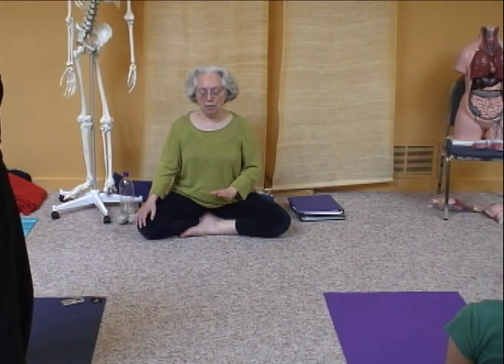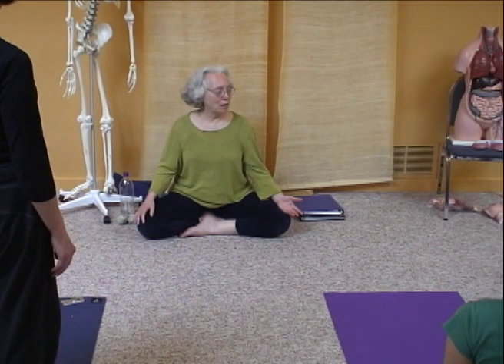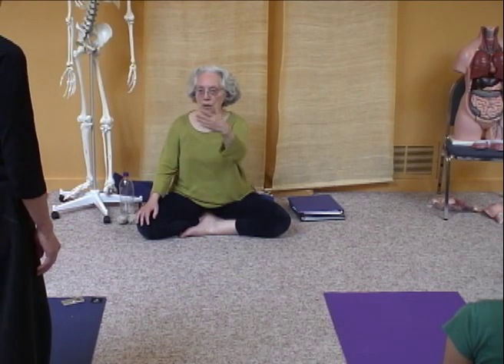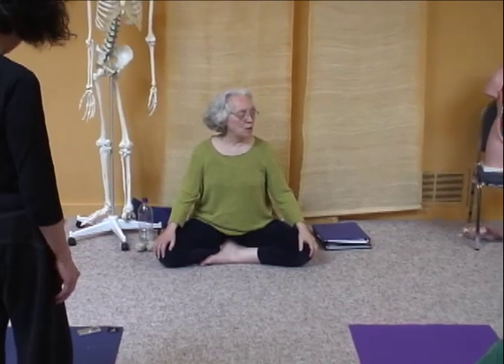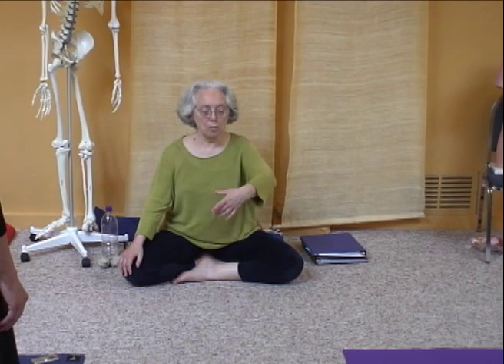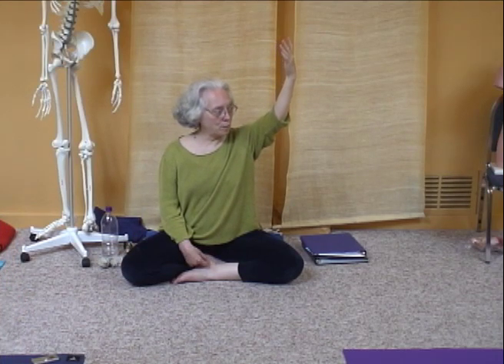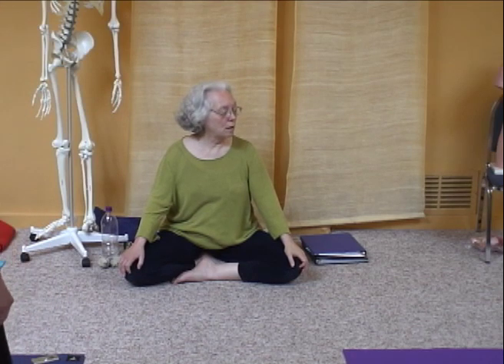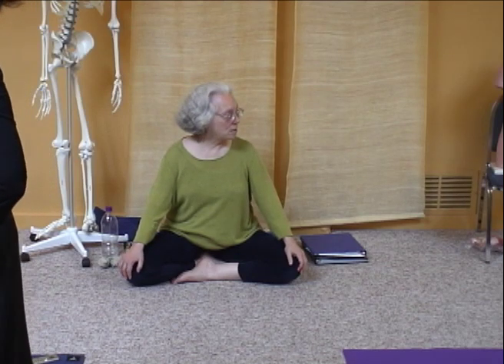Philosophy of Embodiment and the Endocrine System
This clip is from Embodied Anatomy and the Endocrine System with Bonnie Bainbridge Cohen.

This video includes material on embodying the endocrine system with material on: initiating breath, voice, movement and touch from the glands; relationship of the glands to the skeletal structures, reflex points and spinal energy centers; and techniques for integrating and balancing the gland. Covers the perineal body, coccygeal body, gonads, adrenals, pancreas, thoracobody, heart body, thymus, thyroid, parathyroids, carotid bodies, pineal, mamillary bodies and pituitary.

The Body-Mind Centering® approach to Embodied Anatomy is a deep, internal study of the body in which movement and consciousness are explored through the direct experience of our own body systems, tissues and cells. The principles of Embodied Anatomy can be applied to any type of movement, bodywork, therapy or other body-mind discipline.

For information about the Body-Mind Centering® approach and School for Body-Mind Centering® Programs and courses,